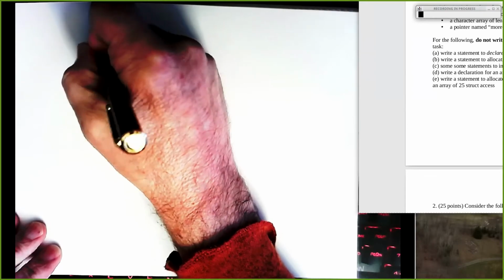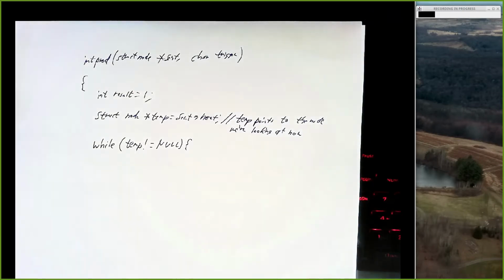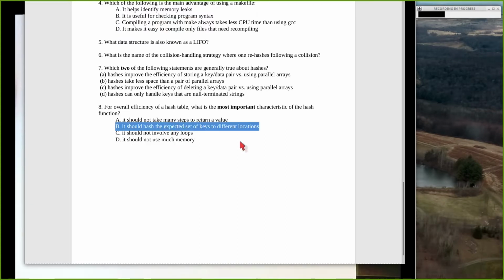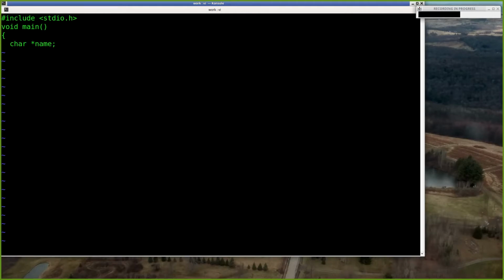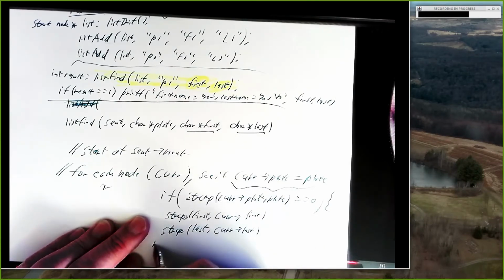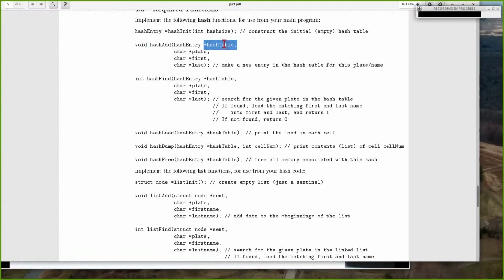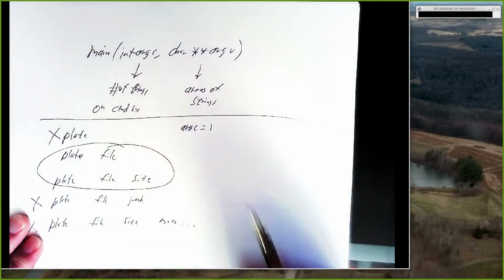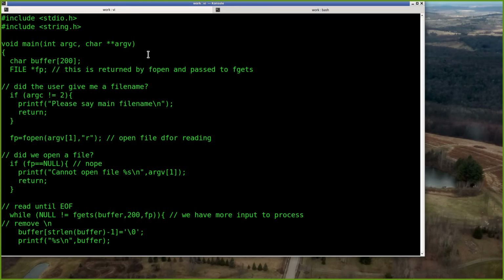CSE222B 20220208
01:14 midterm questions?
36:30 grades
49:17 hashsize global
52:06 break
58:45 passing strings
1:19:31 listAdd
1:48:29 cmd line args (see Mon lecture)
1:53:12 file I/O
1:55:01 getting rid of trailing newline
2:03:39 fclose